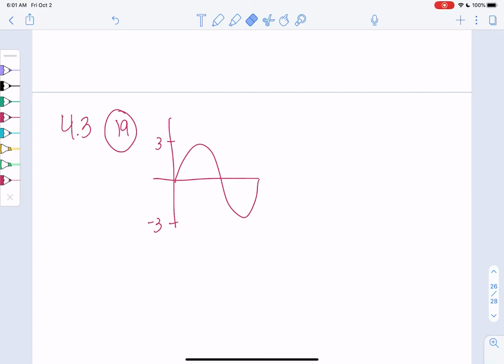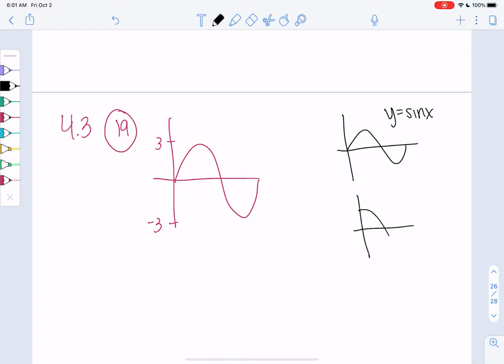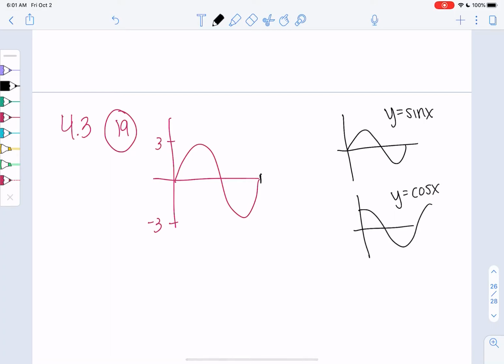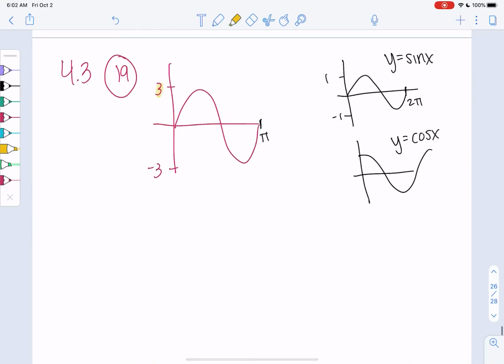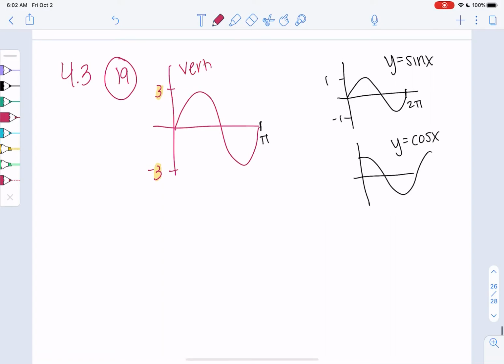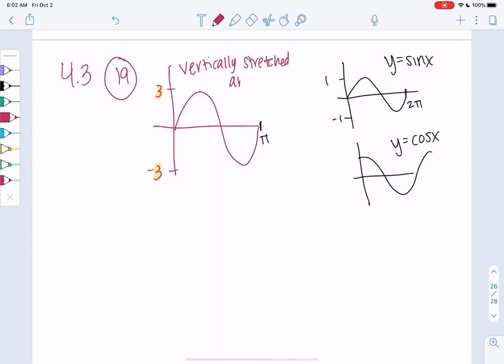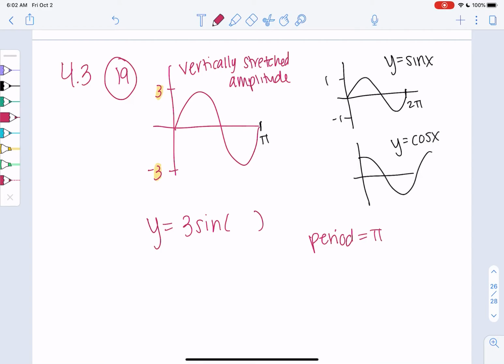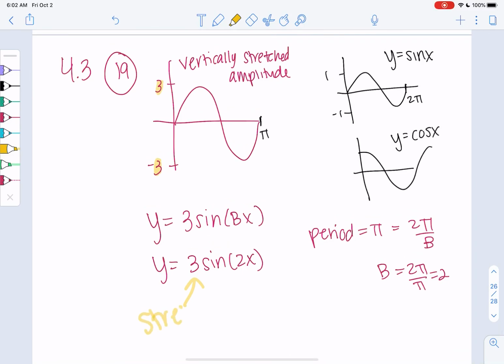Math 20 section 4.3 #19